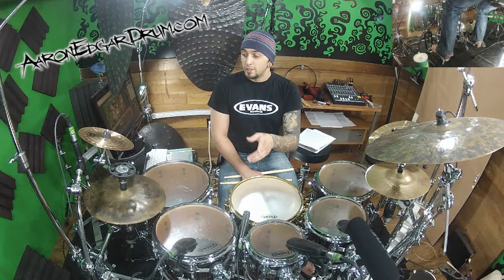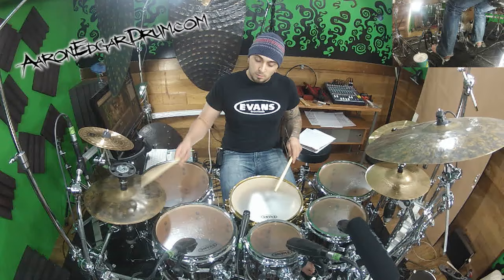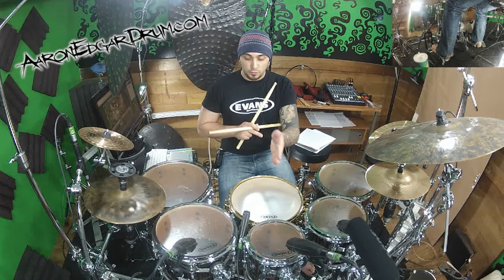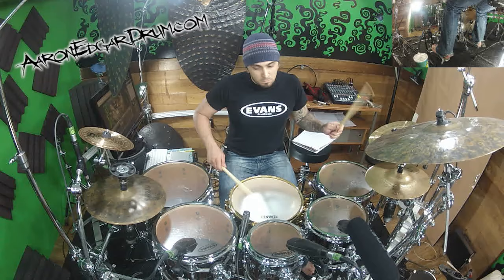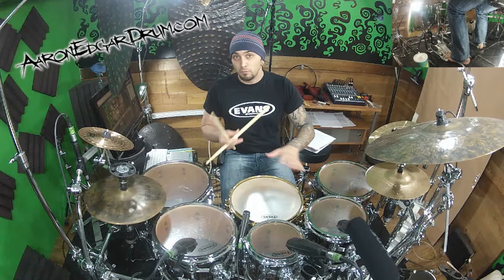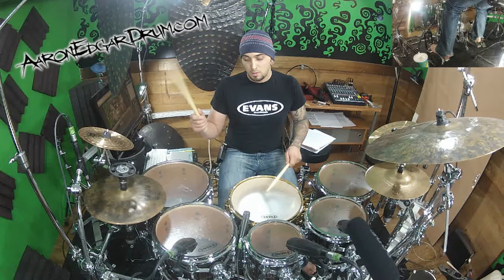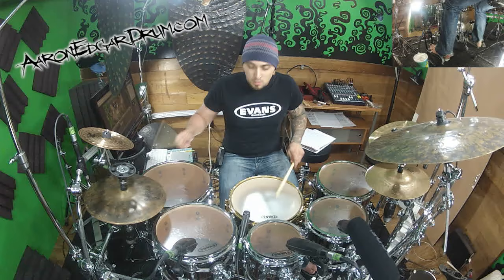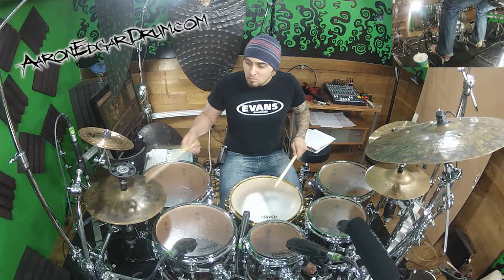Got Doubles? Make Rad Grooves With Them! - Advanced Drum Lessons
Take lessons with me every week at Drumeo in the link above!